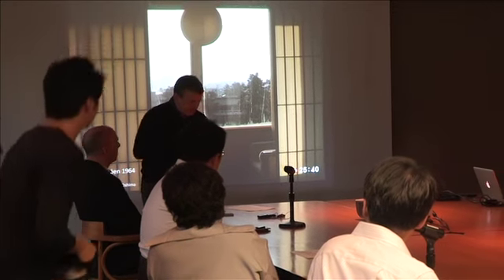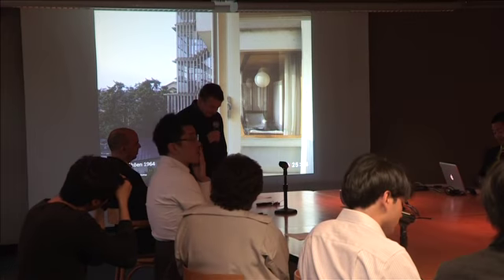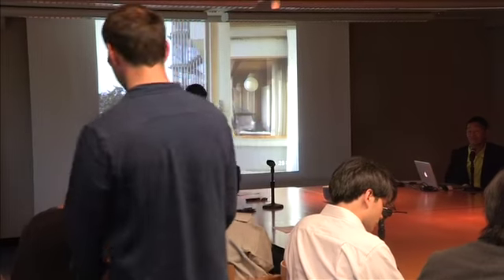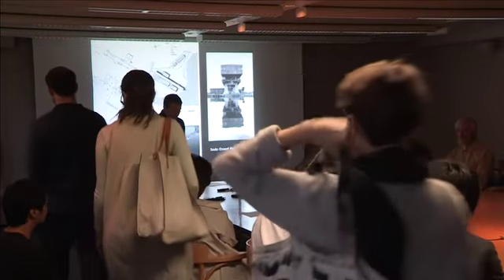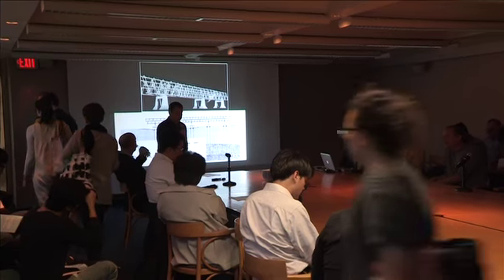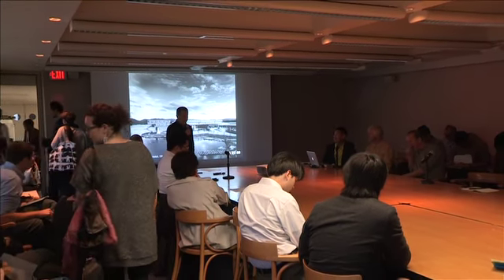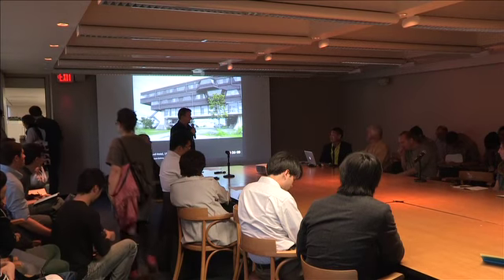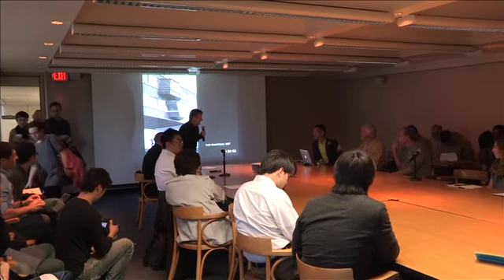09112012 kikutake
This panel discussion addresses the work of visionary architect Kiyonori Kikutake, a key figure in the Metabolist Movement launched in Tokyo in the 1960s. Moderated by the curator, Ken Tadashi Oshima, Associate Professor at the University of Washington in Seattle, will include Mark Mulligan, Adjunct Associate Professor of Architecture at the Harvard GSD, and other participants.